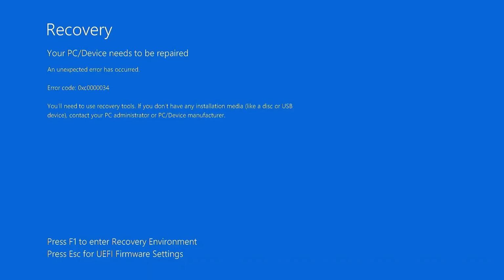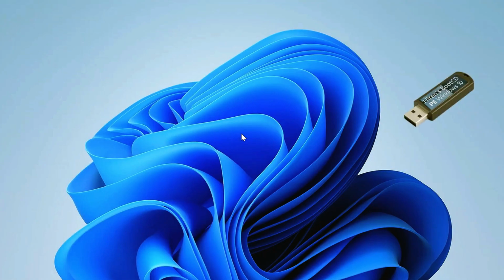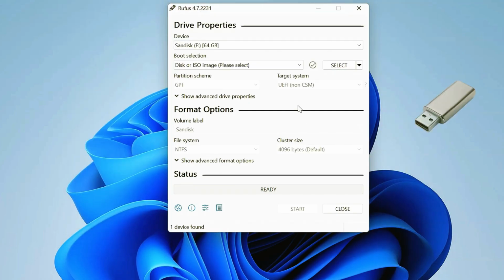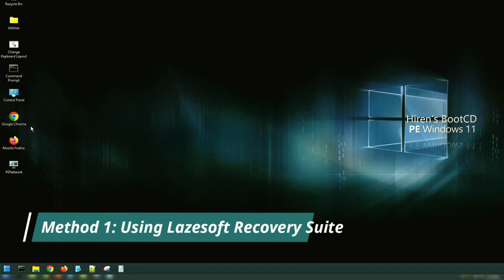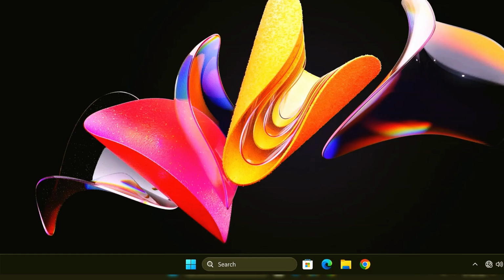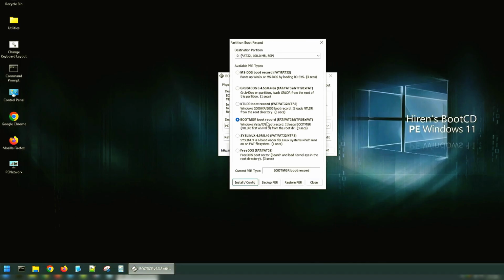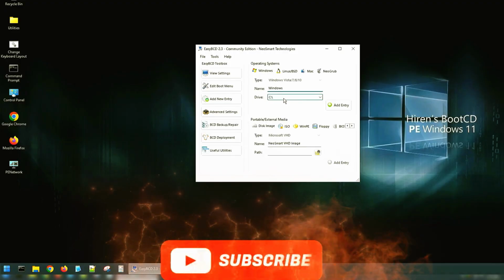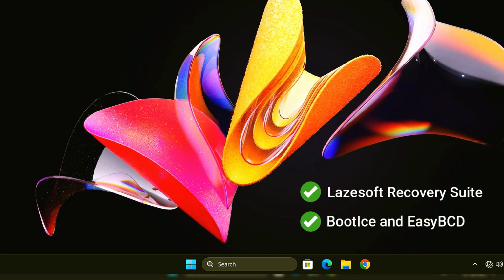Fix Windows Boot Error in 2025 🔥 | No Data Loss, No Reinstall (Hiren’s BootCD PE Guide)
Is your PC stuck on “Your PC Needs to Be Repaired” or endlessly restarting without loading Windows? Don’t panic—you DON’T need to reinstall Windows or lose your files!

In this step-by-step tutorial, I’ll show you how to fix ANY Windows boot error using Hiren’s BootCD PE, a free recovery tool based on Windows 11 PE.

✅ Automatic one-click fix for boot issues
✅ Manual repair using BootICE & EasyBCD
✅ Works on Windows 10 & Windows 11 (2025)
✅ Fixes MBR, PBR, and BCD errors safely

No matter what kind of boot loop or startup repair error you’re facing, this guide will help you get your PC running again without data loss.

🔗 Hiren’s BootCD PE: [Official Website]
🔗 Rufus (Bootable USB Tool): [Official Website]